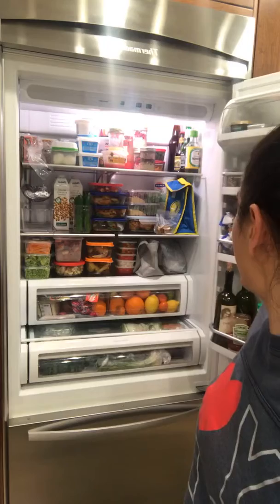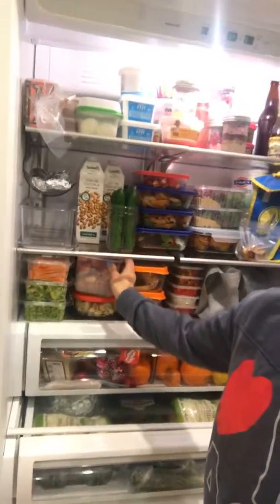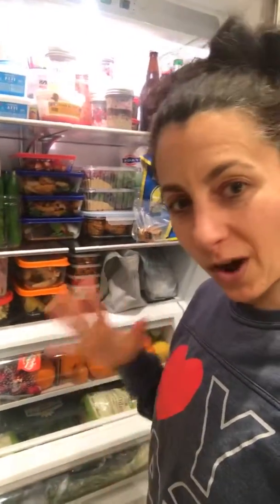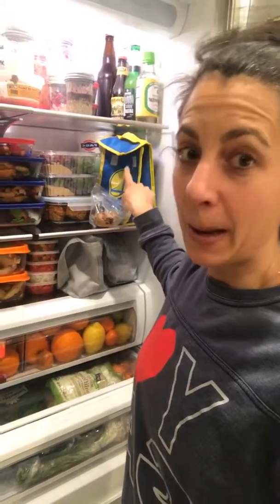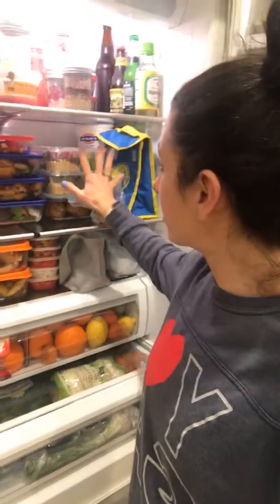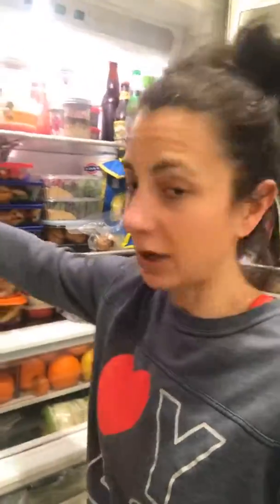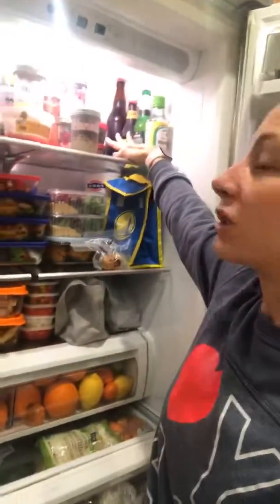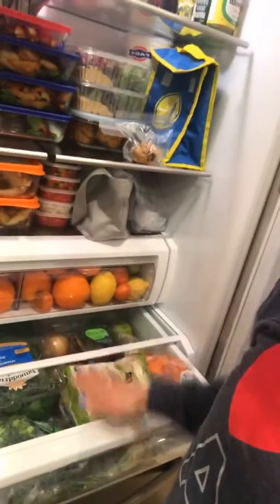Take a look Inside my meal prep refrigerator!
Little preparations can make a big difference for a Monday morning start to the week. Do you ever meal prep?